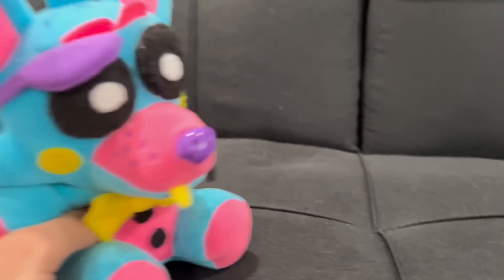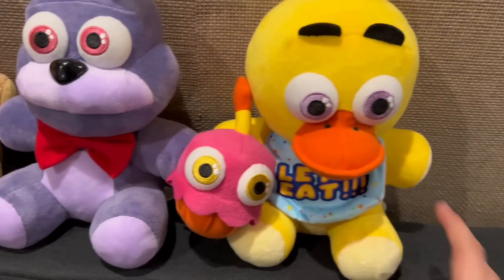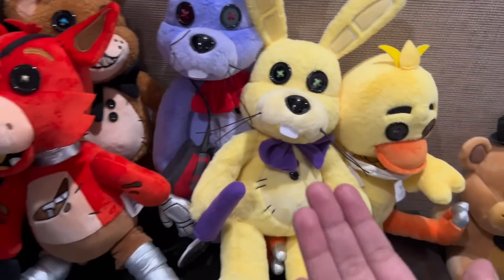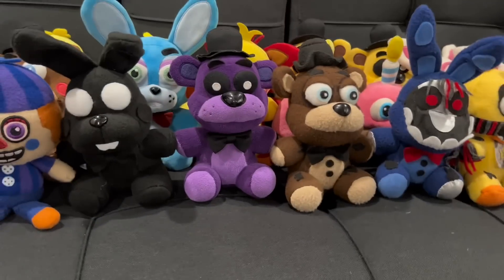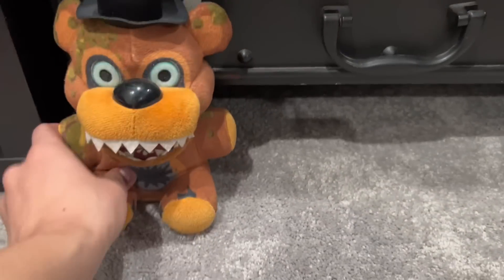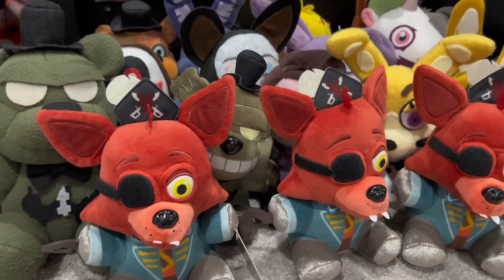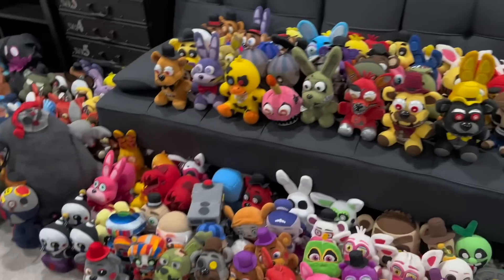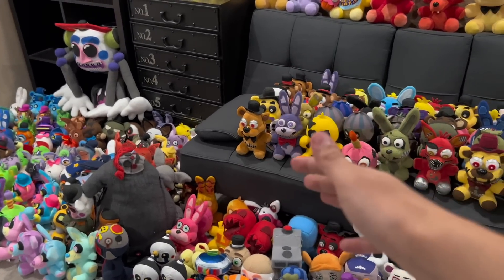My ENTIRE Fnaf Plush Collection 2023!!! [250+]